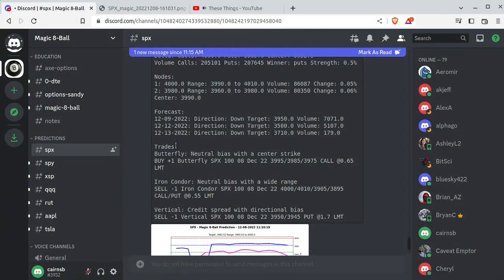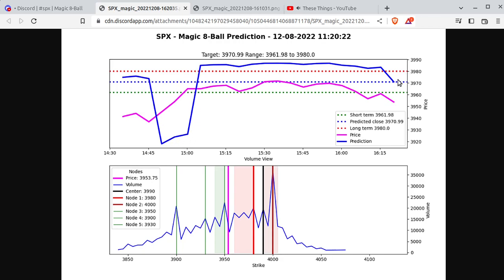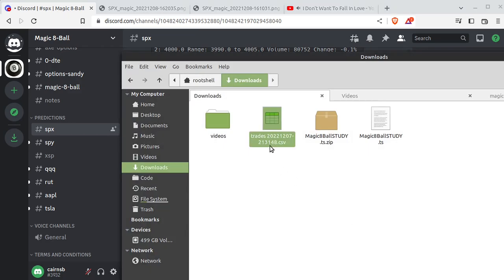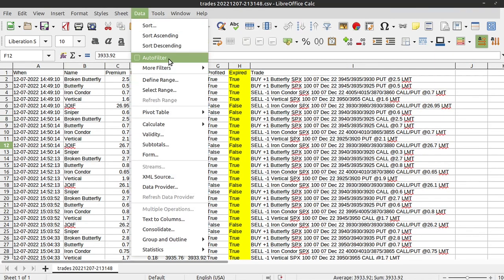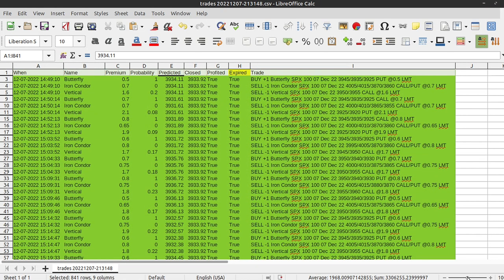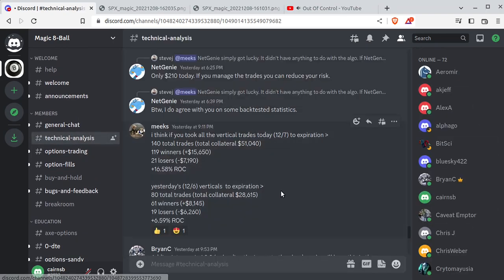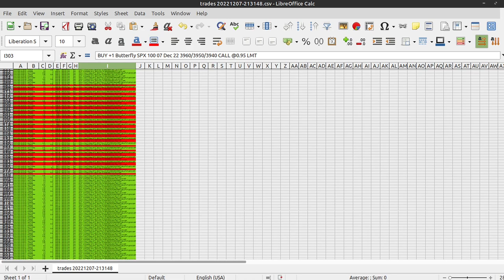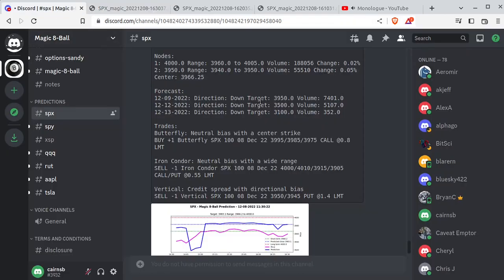Options Trading Predicting SPX with Magic 8-Ball - How Accurate is it?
How accurate is Magic 8-Ball in predicting SPX?